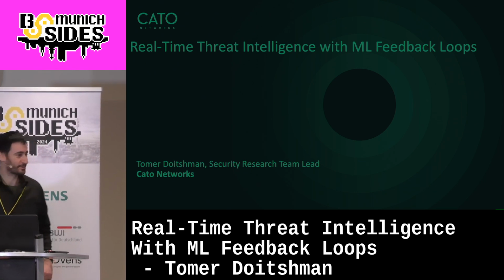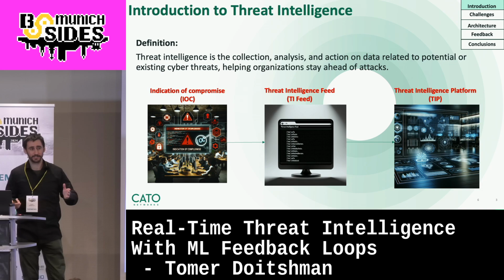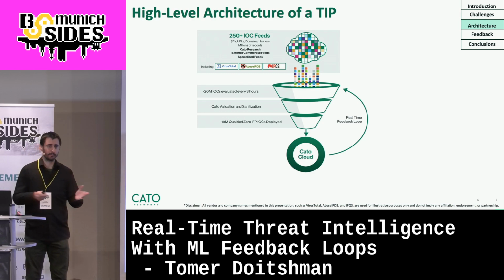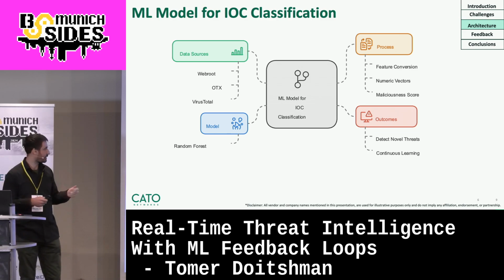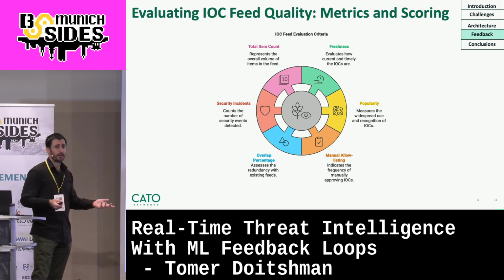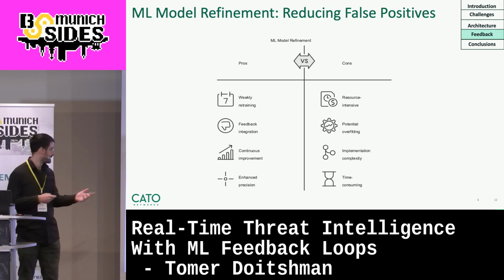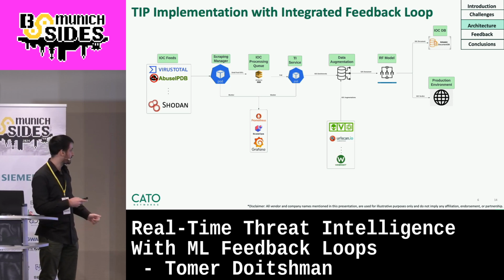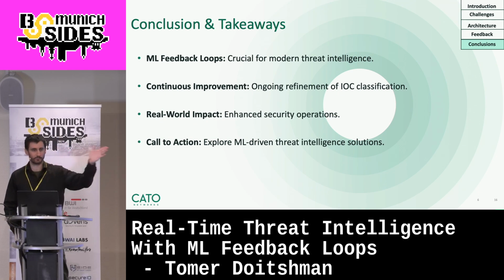Real-Time Threat Intelligence With ML Feedback Loops - Tomer Doitshman